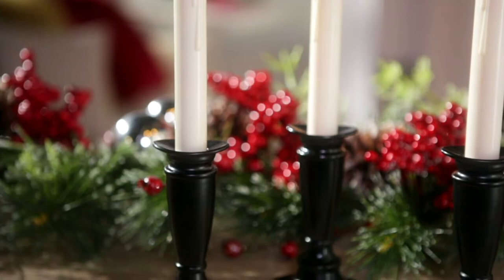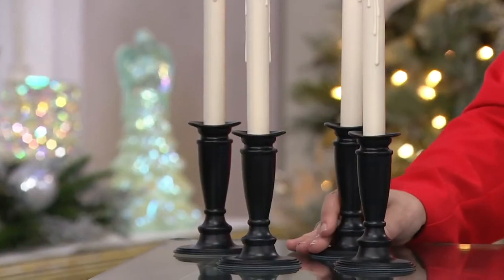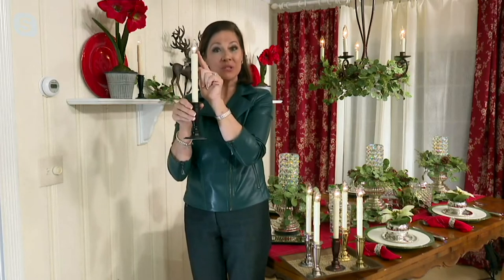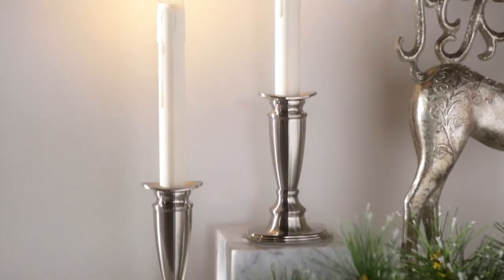Set of 4 Window Candles with Timers & 2 Extra Bulbs by Valerie on QVC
Set of 4 Window Candles with Timers & 2 Extra Bulbs by Valerie

Add a decorator touch and a warm glow to your home with this set of four flameless candles by Valerie, with included replacement bulbs to keep the glow going! From the Valerie Parr Hill Collection.